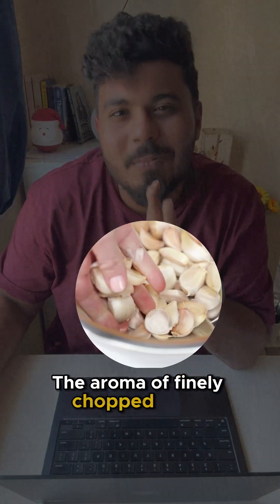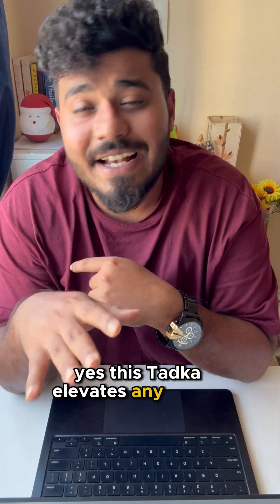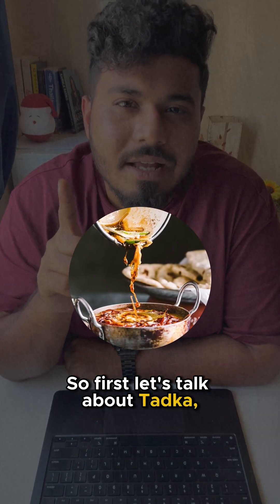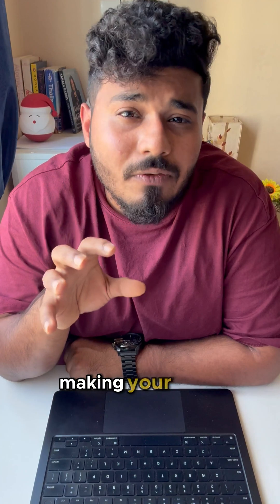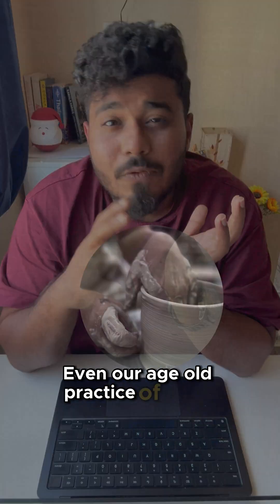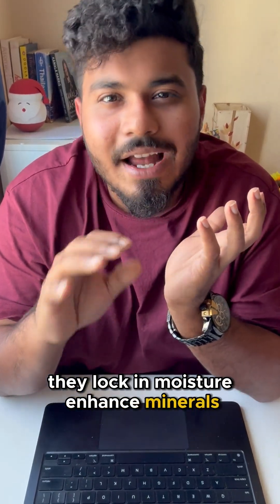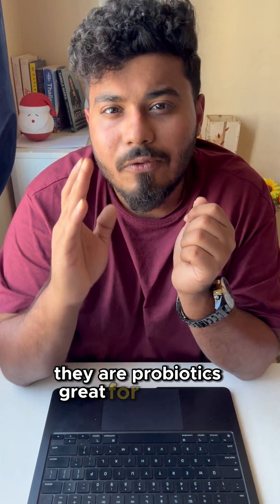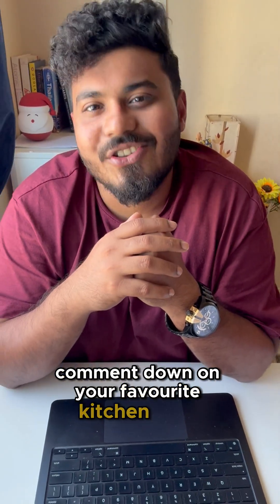Indian Kitchen = Chemistry Lab! The Science of Tadka: Unhealthy or a Nutritional Masterpiece?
You’ve probably heard it—“Avoid tadka, it’s oily and bad for health!” But let’s break this myth! The sizzling tempering isn’t just about flavor; it’s about unlocking nutrients. 🥄 Spices like cumin, mustard, and garlic release fat-soluble compounds when heated in oil, making your food tastier AND healthier!

So, next time someone calls tadka unhealthy, hit them with some kitchen science! 🍳✨
Tag your foodie friends and share this flavor-packed truth.